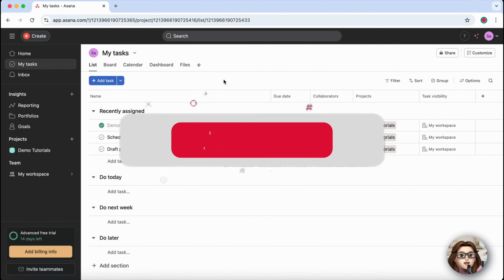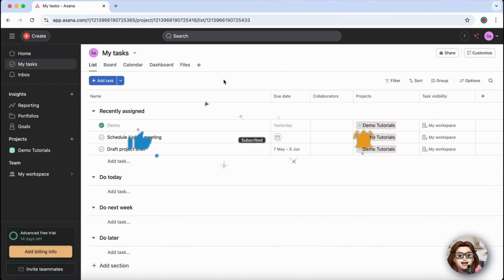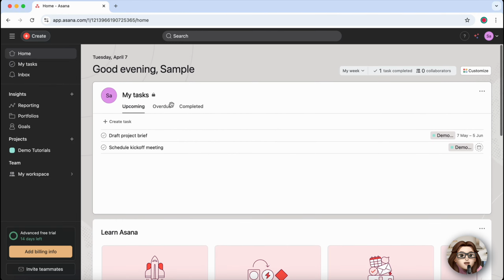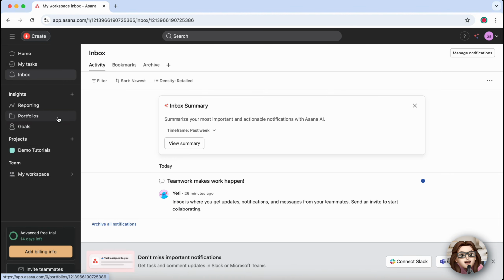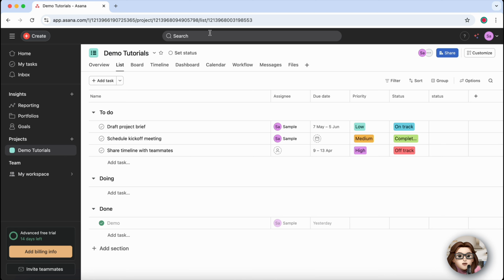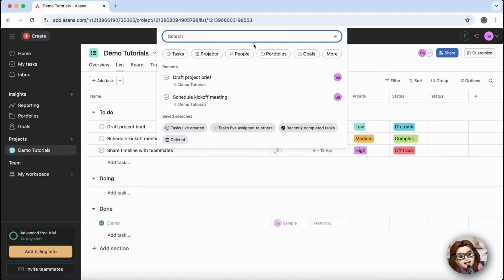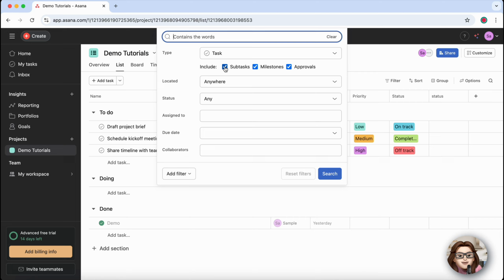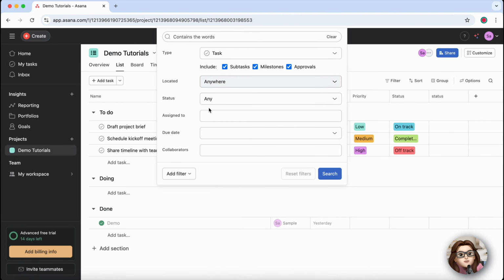How to Use the Search Bar and Sidebar in Asana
Want to learn how to use the search bar and sidebar in Asana to navigate faster and find tasks instantly? In this step-by-step tutorial, you’ll discover how to master Asana’s navigation tools—even if you’re a complete beginner.

The search bar and sidebar are two of the most powerful features in Asana. They help you quickly locate tasks, projects, messages, and files without wasting time.

In this video, you’ll learn how to use the search bar effectively.

We’ll start by typing keywords into the search bar and exploring how Asana suggests tasks, projects, and people.

You’ll discover how to use advanced search filters to narrow down your results. This includes filtering by assignee, due date, project, and completion status.

This tutorial will guide you through saving your searches so you can access them quickly later.

Next, you’ll learn how to use the sidebar for navigation.

You’ll discover how to access your projects, inbox, and teams from the sidebar.

We’ll show you how to customize the sidebar by starring important projects for quick access.

You’ll also learn how to organize your workspace so everything is easy to find.

This tutorial is perfect for beginners, freelancers, teams, and project managers who want to improve productivity.

We’ll also share tips on using search shortcuts, keeping your workspace organized, and avoiding clutter.

By the end of this video, you’ll be able to confidently use the search bar and sidebar in Asana to work faster and smarter.

This video shows you How to Use the Search Bar and Sidebar in Asana Easily! Watch this Video till the end to learn How to Use the Search Bar and Sidebar in Asana.

Were you able to figure out How to Use the Search Bar and Sidebar in Asana? Share this with your friends who want How to Use the Search Bar and Sidebar in Asana.

Problem Solved in this Video-:

What Do you Think of How to Use the Search Bar and Sidebar in Asana?